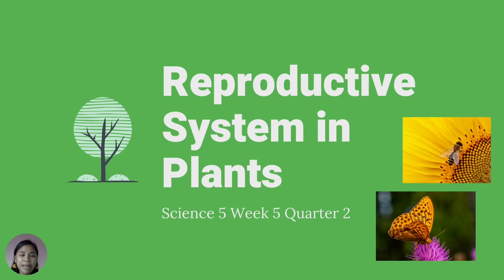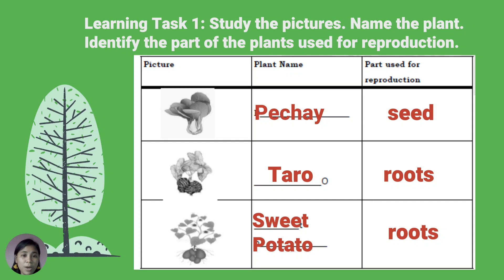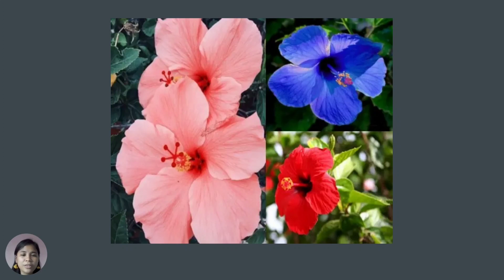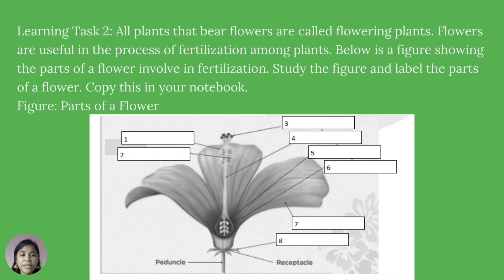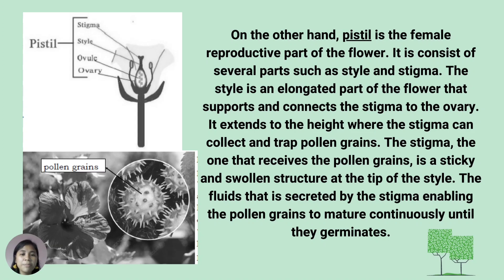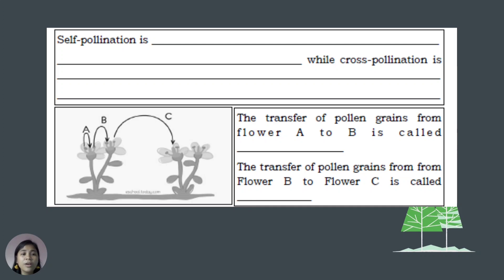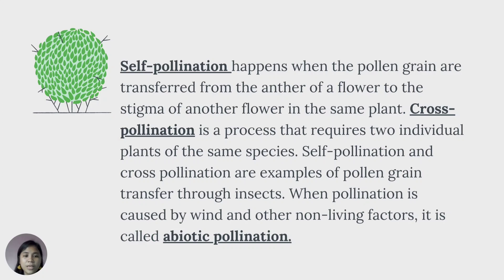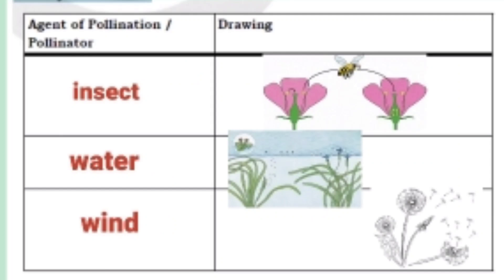Science 5 Quarter 2 Week 5 | Reproductive System in Plants